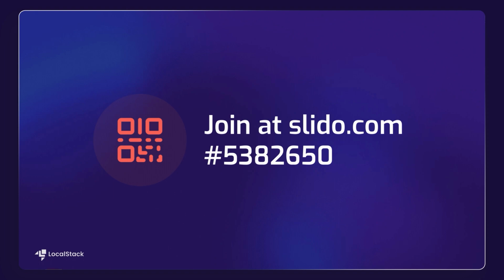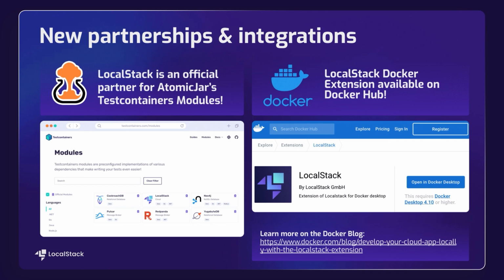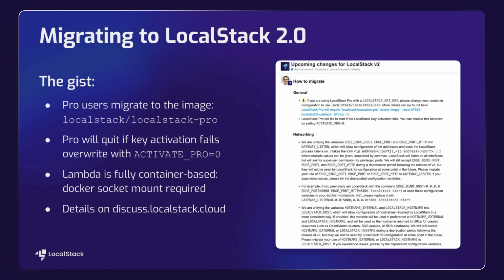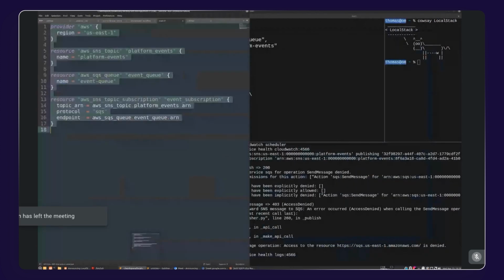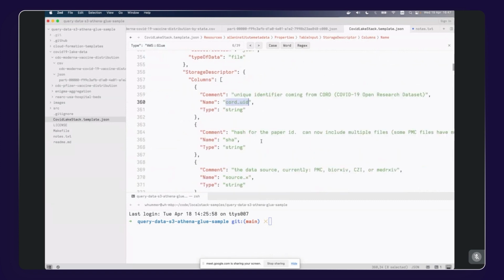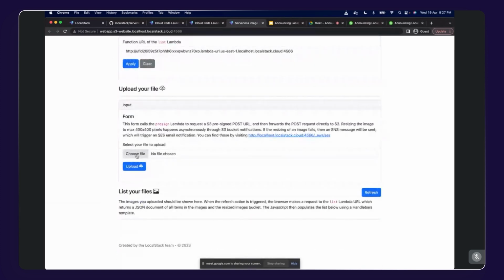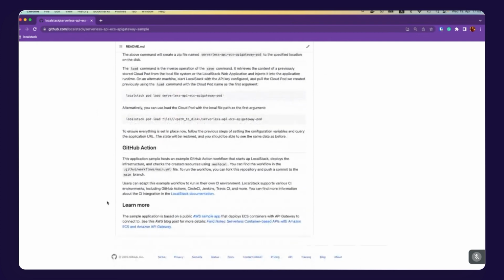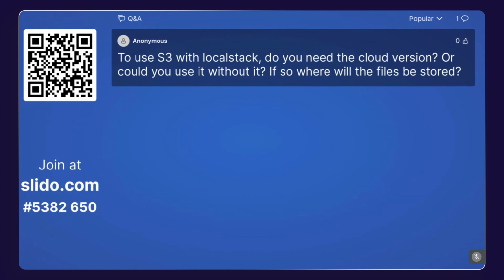Announcing LocalStack 2.0 General Availability!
We are excited to announce the release of LocalStack 2.0 that brings new features, greater AWS parity, and better performance! LocalStack 2.0 is our next-generation cloud emulation platform, focused on providing a better way to develop and test your cloud applications.

This release is significant for us, as it expands our scope of building a frictionless, integrated cloud developer experience for our users. LocalStack 2.0 is our second major release with many new features, enhancements, and improved parity for more extensive integration across the AWS tooling ecosystem.

With the 2.0 release, LocalStack offers the most comprehensive local cloud development platform that enables our users and customers to continue boosting their individual productivity and team collaboration. As we continue to build on the feedback and deliver value for our community and users, we look forward to seeing the local cloud development paradigm adopted en masse to give developers back control over their environments.

In this session recording, we take a look at LocalStack 2.0, discuss what's new in LocalStack and what it means for our community and users. The session features some hands-on demonstrations of the new features, a sneak peek into our upcoming roadmap, and much more!

Please register here beforehand to allow us to send you a notification when the RSVP for the next Community event opens

Would you like to speak at a future meetup and present your use case or experience with LocalStack?

Chapters:

00:00 Intro
02:28 Agenda
04:04 Slido Session
09:12 The Road to LocalStack 2.0
09:49 LocalStack's Journey
10:59 Customer Learnings — New Deployment Models
13:55 Customer Learnings — Team Collaboration
15:15 New partnerships & integrations
18:08 Introducing LocalStack 2.0
20:27 What's new in LocalStack 2.0
20:46 New Features — Highlights in LocalStack 2.0
23:15 Migrating to LocalStack 2.0
26:30 Tech Demos — Cross Service IAM enforcement
38:49 Tech Demos — Big Data Brand-new Mono Container
48:10 Tech Demos — Cloud Pods Launchpad
56:36 Community & Resources
57:00 Introducing LocalStack Developer Hub
01:02:19 New Video Content
01:03:16 LocalStack Contributor Growth
01:04:33 Coming next for LocalStack Community
01:06:51 Closing Note & What's next for LocalStack?
01:09:02 Q&A